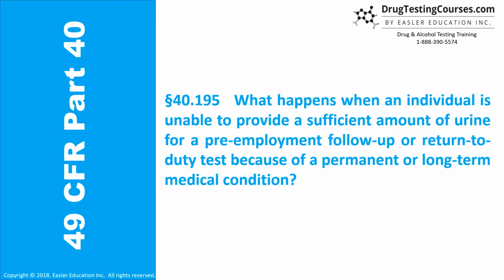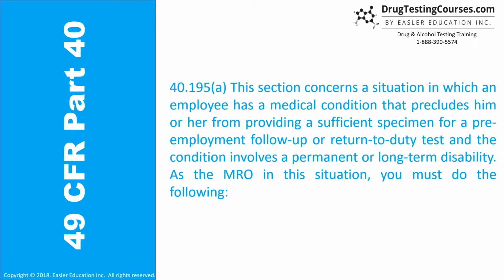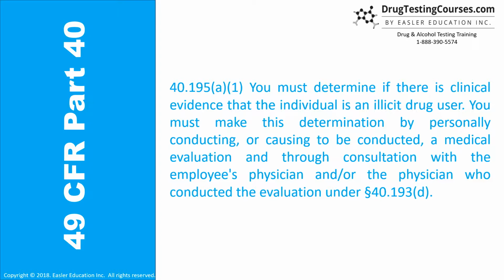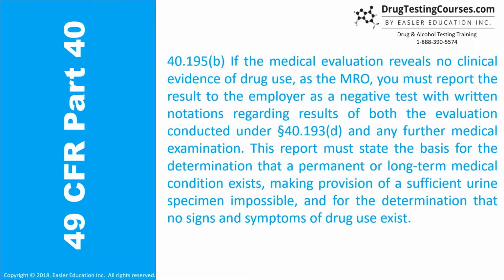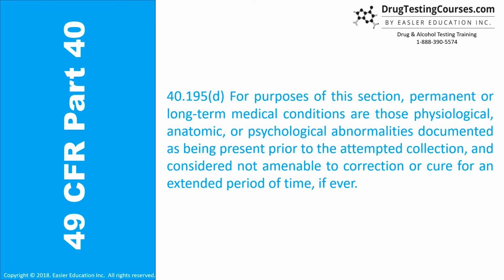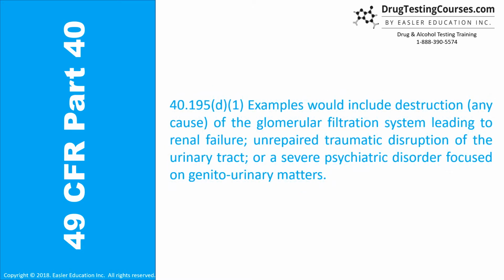49 CFR Part 40 §40.195 Not Enough Urine for Follow-Up, Return to Duty, and Medical Conditions??